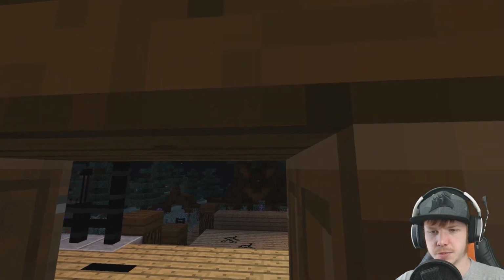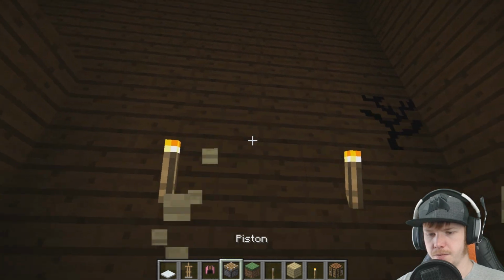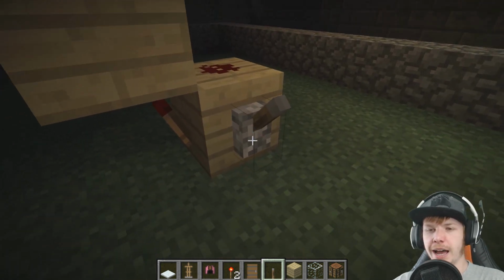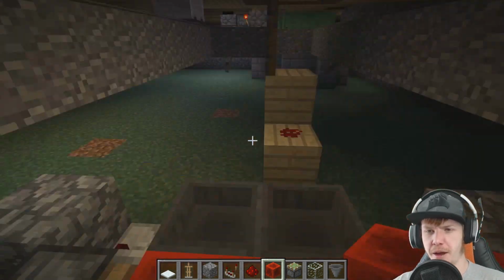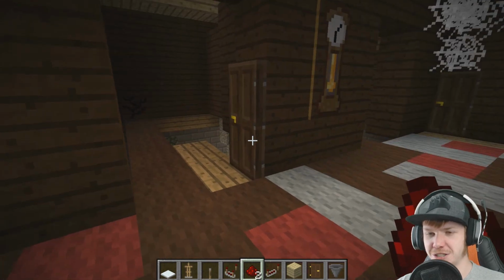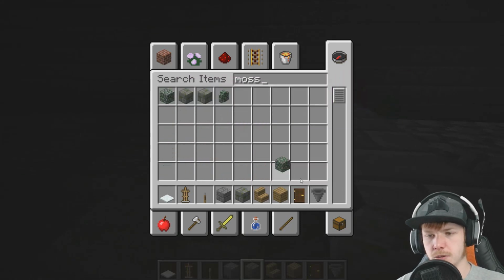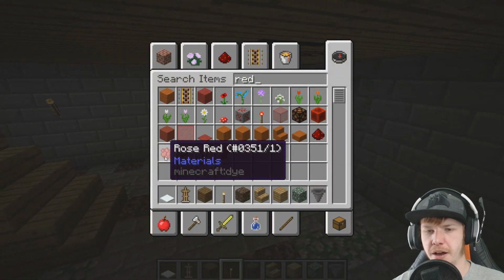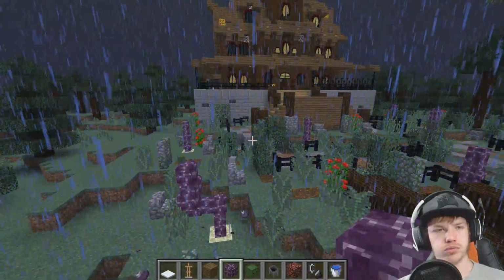Spooky House :: How To Build :: E10 :: Minecraft :: Z One N Only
Halloween is the perfect time of year to build something super scary and spooky in Minecraft, so this year we are building a spooky, creepy house. I'm also doing something I have never tried before, instead of windows, we are using custom paintings. A lot of other blocks in this series will be customized on camera.

Gamertag: Z One N Only

Cheers Guys.